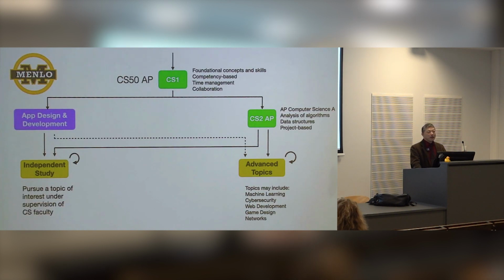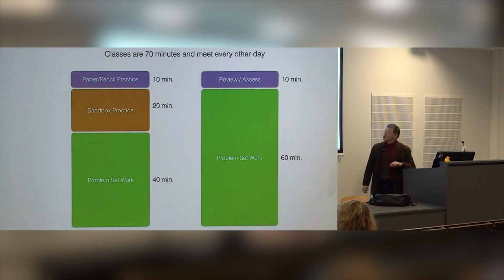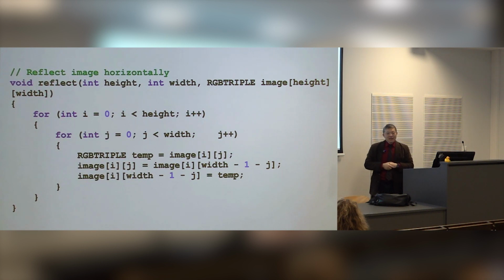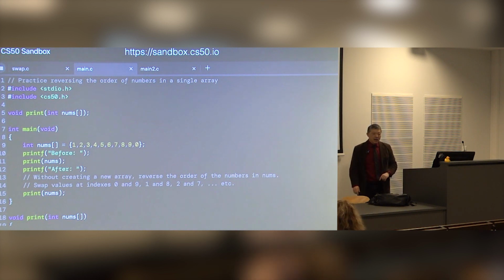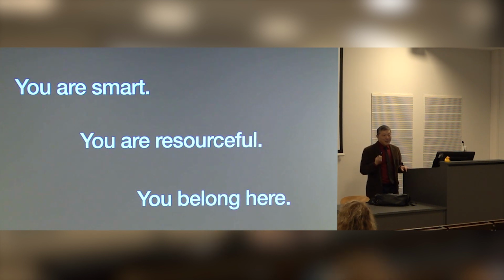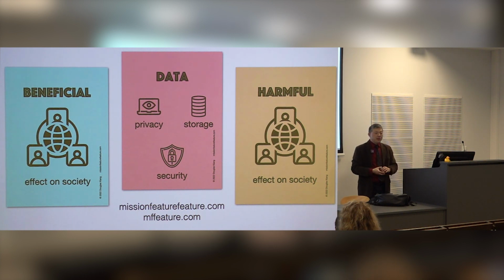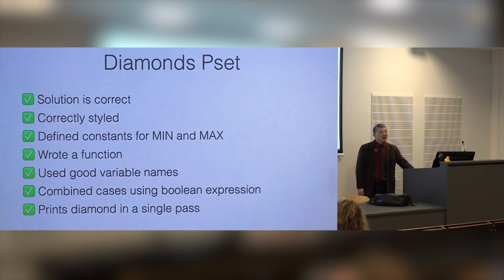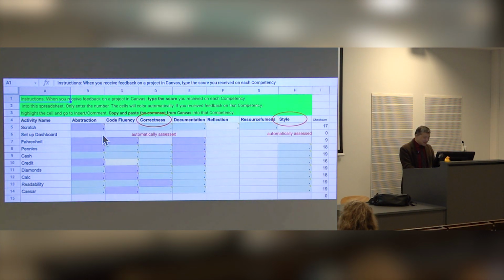Praktiski rīki, ieteikumi un knifi, kā mācīt CS50 - Duglass Kiangs - Ideju diena skolotājiem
CS50 ir atvērtā koda datorzinātnes kurss, kas izstradāts Harvārdas Universitātē. Pārskats par nodarbību struktūru, plānošanu un CS50 mācību programmu. Apgūsti pārbaudītu sistēmu, kā rīkoties ar kavētiem mājas darbiem, kas sniedz skolēniem elastību un struktūru. Apskati, kā pārbaudīt skoēnu izpratni katrā stundā un kā izmantot tabulas, lai viegli novērtētu uzdevumu kopumus. Iepazīsti, kā novērtēt projektus, kuros mācību process ir svarīgāks par pašu rezultātu.

DUGLASAM KIANGAM (Douglas Kiang) ir vairāk nekā 28 gadu pedagoģiskā pieredze, mācot dažādiem vecumposmiem. Šobrīd viņš pasniedz datorzinātnes Menlo privātskolā Kalifornijā. Douglas piedalījies ASV padziļinātā datorzinātņu kursa izstrādes darba grupā, kā arī radījis mācību programmas Apple un Microsoft izglītības rīkiem un platformām. Kā pētnieks Masačūsetsas Tehnoloģiju institūta laboratorijā, Duglass ir izstrādājis stratēģijas, lai mazinātu neapzinātos aizspriedumus un palīdzētu nodrošināt vienlīdzīgas iespējas meitenēm un minoritātēm STEM jomā. Viņš arī vadījis daļu no Hārvarda Universitātes CS50 datorzinātņu kursa. Duglasam ir maģistra grāds tehnoloģijās, inovācijās un izglītībā no Hārvardas, un 2015. gadā viņš saņēma izglītības balvu no ASV Nacionālā centra sievietēm tehnoloģijās par ieguldījumu darbā ar meitenēm programmēšanas un dizaina jomā.

2023.gada 16. martā gandrīz 150 izglītības un tehnoloģiju eksperti, 7.-12. klašu programmēšanas, datorikas, inženierzinību, kā arī dizaina un tehnoloģiju mācību priekšmetu skolotāji satikās ideju dienā, lai apmainītos pieredzes stāstiem, gūtu jaunu iedvesmu un iepazītos ar konkrētiem rīkiem un metodēm jēgpilnai tehnoloģiju priekšmetu mācīšanai.

Ideju dienu koordinē Riga Business School kā Rīgas Tehniskās universitātes struktūrvienība ar Izglītības un zinātnes ministrijas, Ekonomikas ministrijas, LMT un Tet atbalstu. Visu partneru kopīgā apņemšanās ir stiprināt tehnoloģiju apguvi ne tikai augstākajā izglītībā, bet arī skolās.